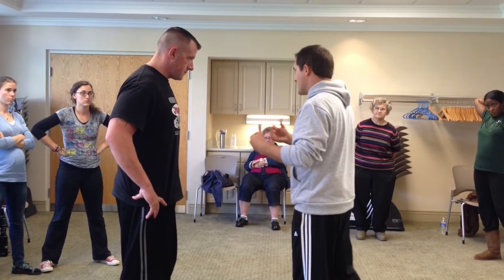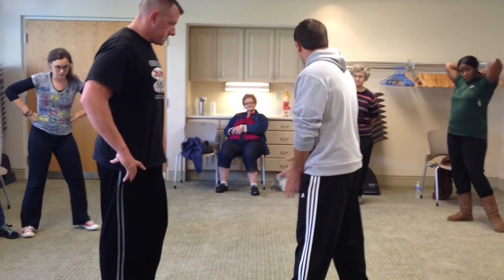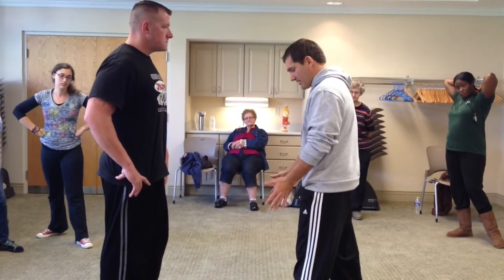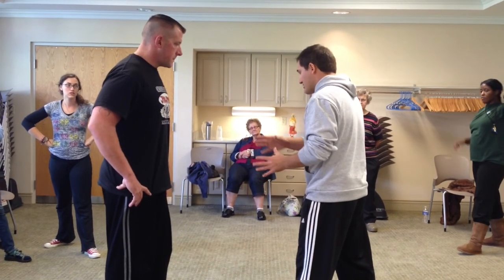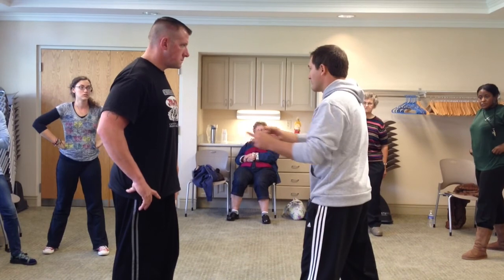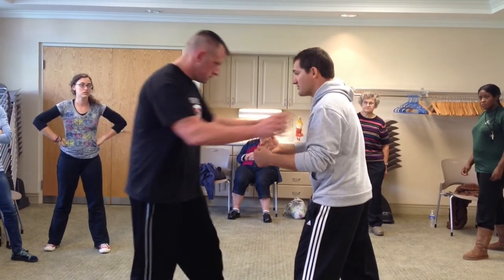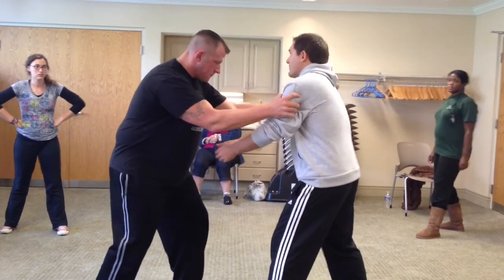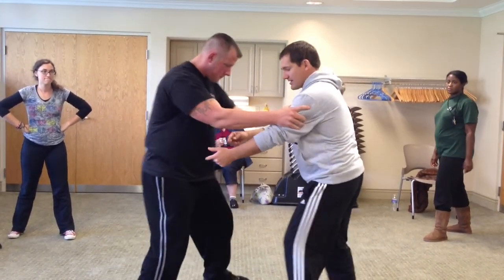Base on Feet